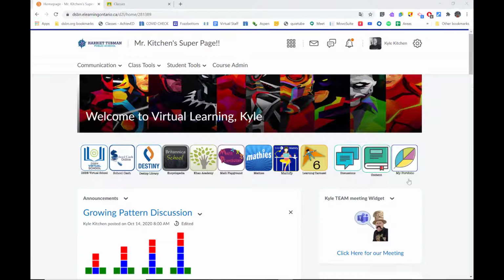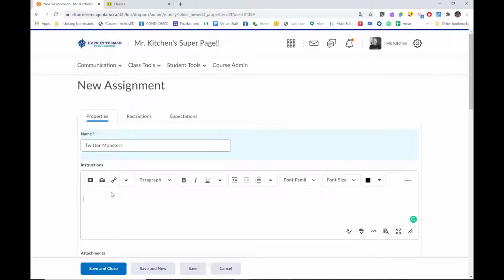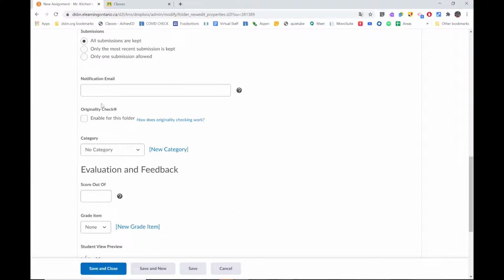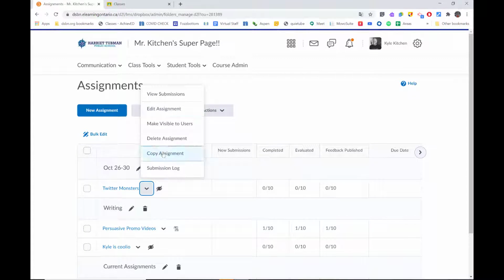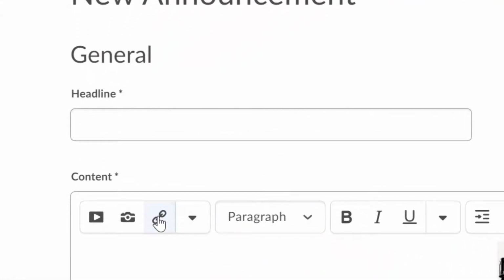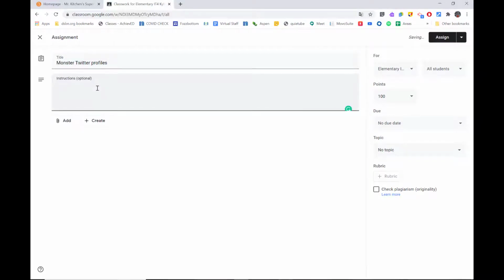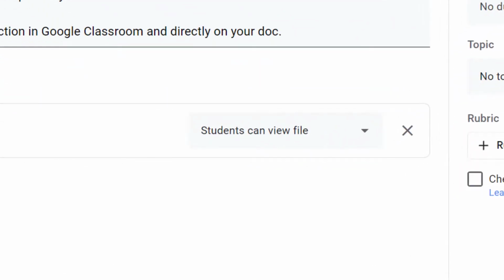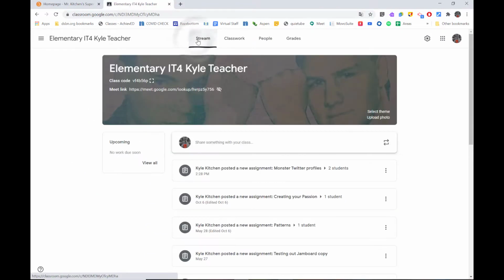D2L & Google Digital Workflow PART II